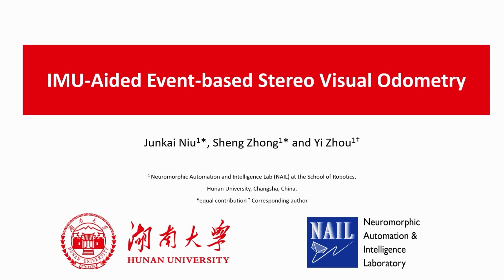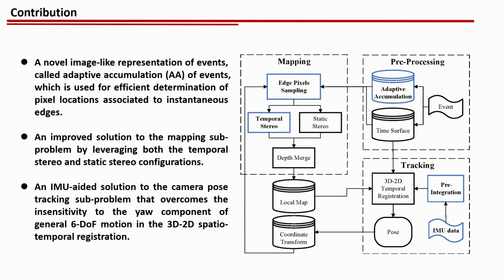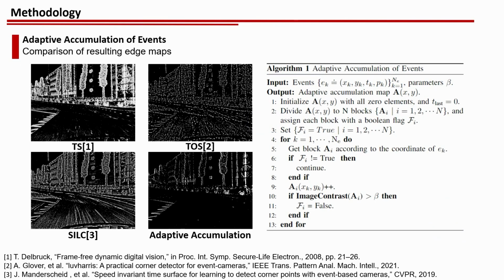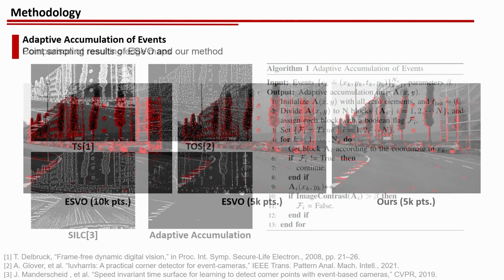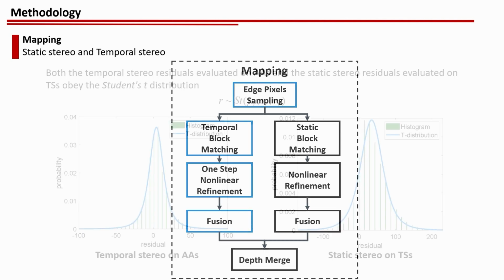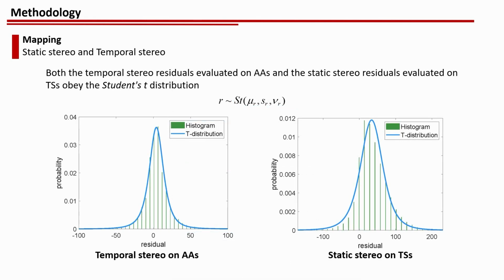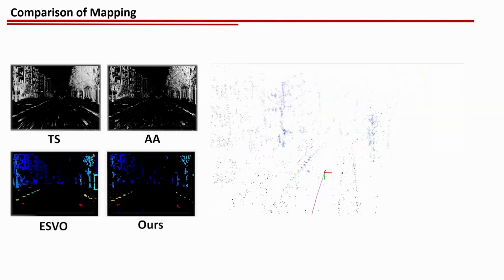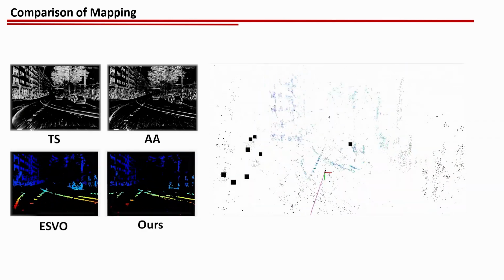IMU-Aided Event-based Stereo Visual Odometry (ICRA 2024)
Direct methods for event-based visual odometry solve the mapping and camera pose tracking sub-problems by establishing implicit data association in a way that the generative model of events is exploited. The main bottlenecks faced by state-of-the-art work in this field include the high computational complexity of mapping and the limited accuracy of tracking. In this paper, we improve our previous direct pipeline Event-based Stereo Visual Odometry in terms of accuracy and efficiency. To speed up the mapping operation, we propose an efficient strategy of edge-pixel sampling according to the local dynamics of events. The mapping performance in terms of completeness and local smoothness is also improved by combining the temporal stereo results and the static stereo results. To circumvent the degeneracy issue of camera pose tracking in recovering the yaw component of general 6-DoF motion, we introduce as a prior the gyroscope measurements via pre-integration. Experiments on publicly available datasets justify our improvement. We release our pipeline as an open source software for future research in this field.

Reference:
Junkai Niu∗, Sheng Zhong∗, Yi Zhou
IMU-Aided Event-based Stereo Visual Odometry

All authors are with the Neuromorphic Automation and Intelligence Lab
(NAIL) at School of Robotics, Hunan University, Changsha, China.